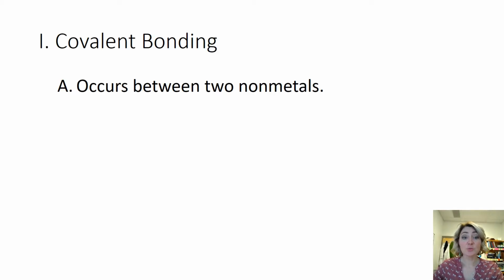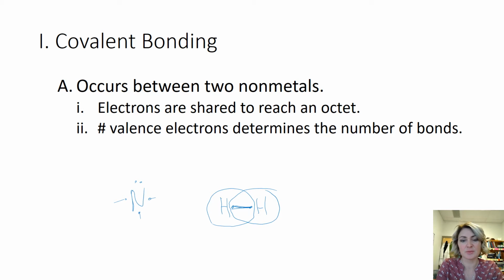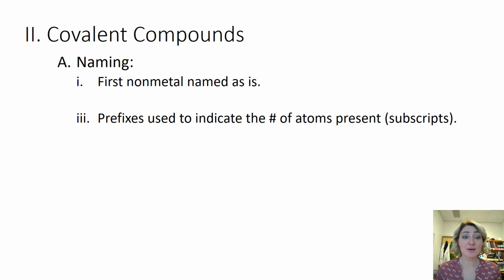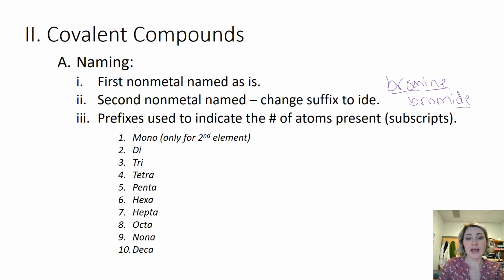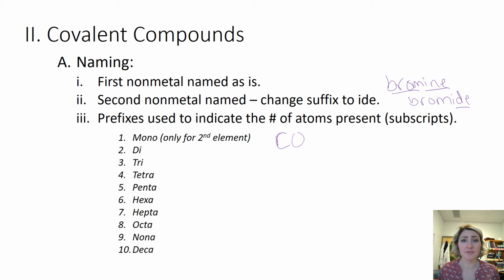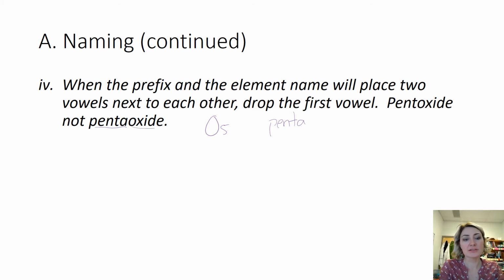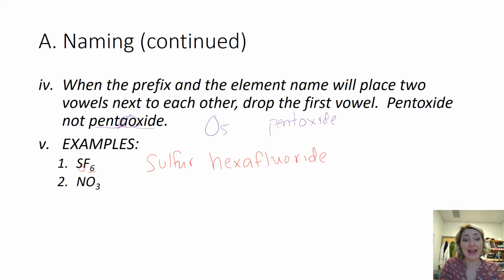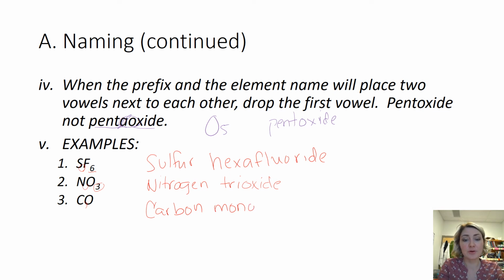Covalent Bonding Podcast